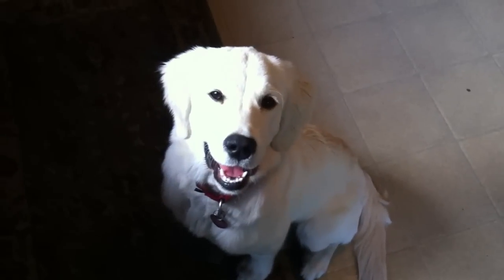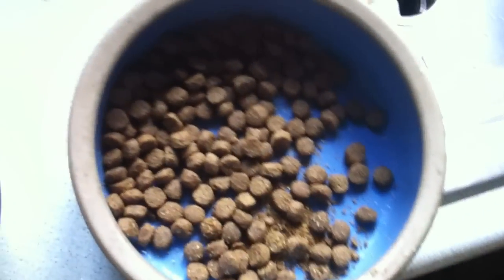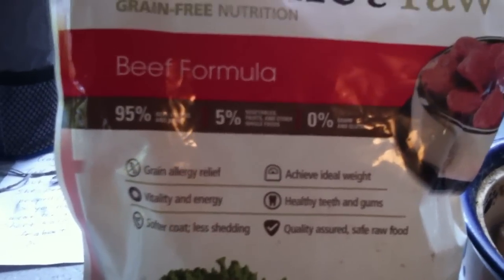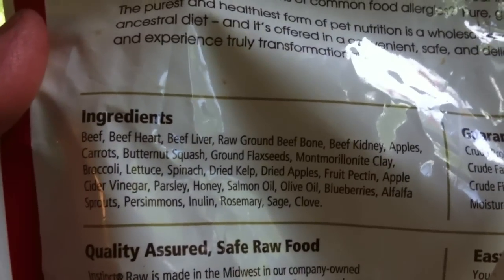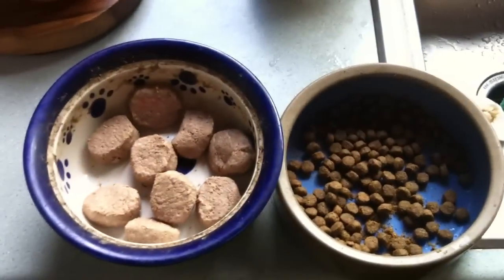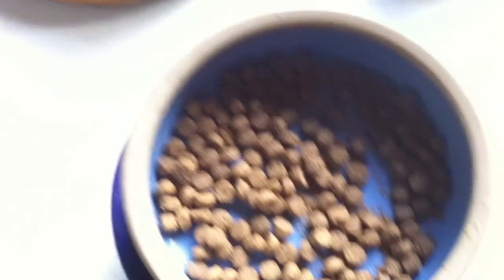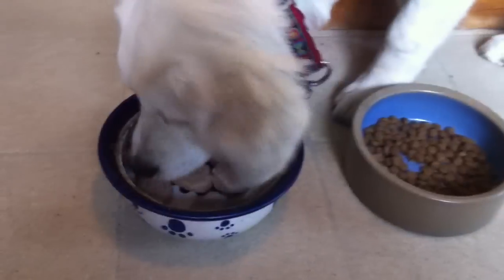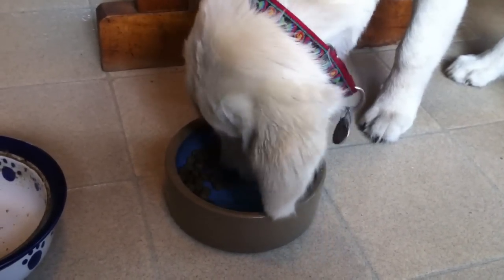Why Your Dog Should Eat Raw Food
Given a choice would your dog eat raw food or dried kibble?  Lipton, a 5 month old golden retriever puppy, has the answer.